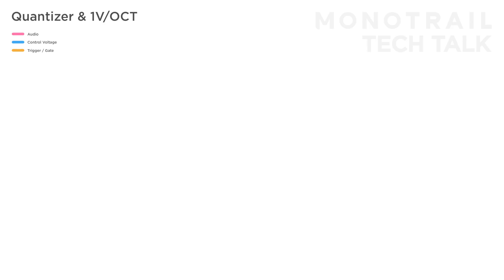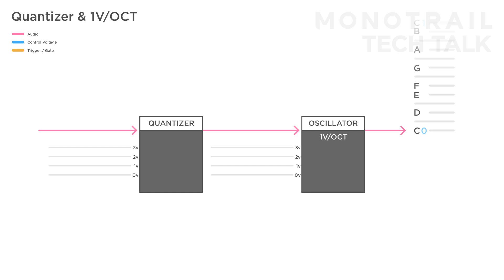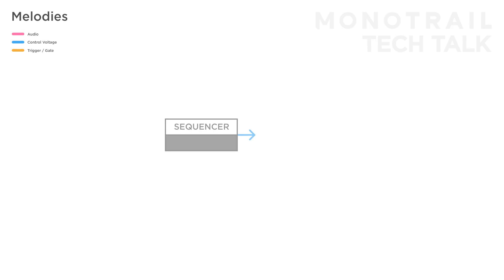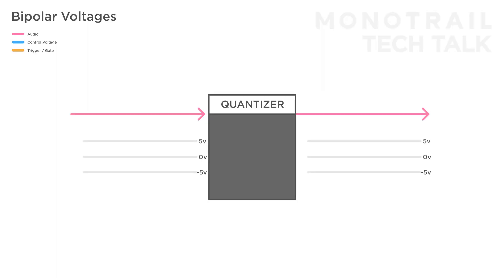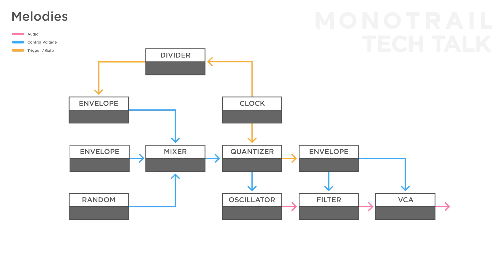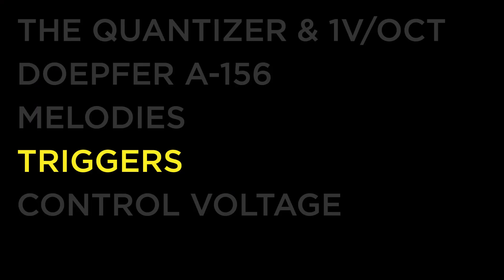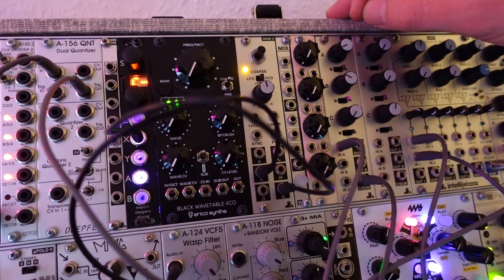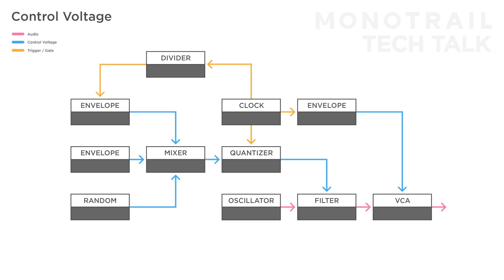The eurorack quantizer and 1v/oct, with patch-tips! - with the Doepfer A-156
In this video we’ll have a quick look at the eurorack quantizer, and the 1v/oct input on oscillators. We use the Doepfer A-156, and look at some ways to create interesting melodies from control voltages within your modular. But we also go over some basic tricks to use a quantizer as a trigger source, as well as a stepped CV generator.

Timetable:
00:00 - Intro
00:53 - The quantizer & 1v/oct
03:27 - Doepfer A-156
04:38 - Melodies
09:22 - Triggers
11:12 - Control voltage

Special thanks to Legendary Patrons:
Michael Rutchik
Wayne Cowan
Steve Williams
Glnds
MANHATTAN
Yannick Willener
Dave Kincaid